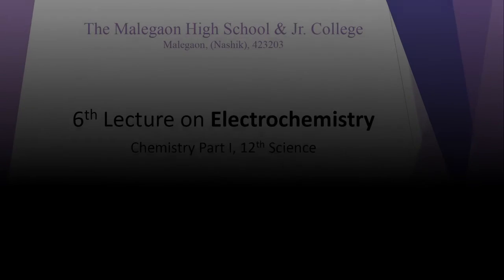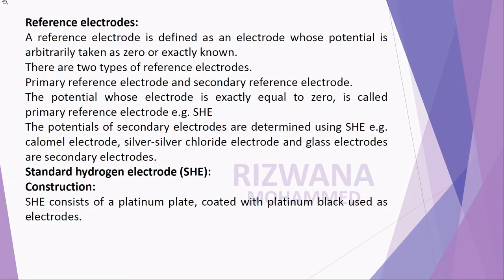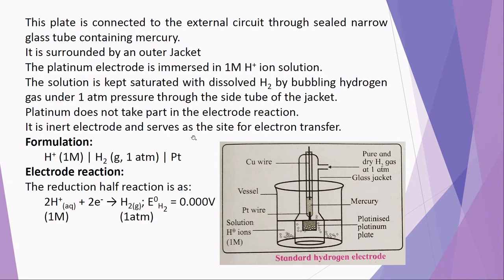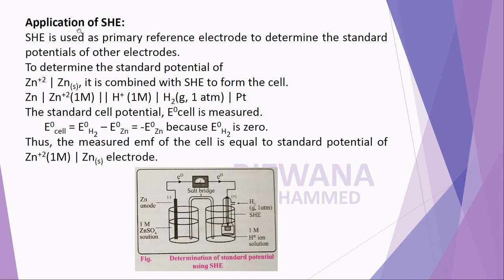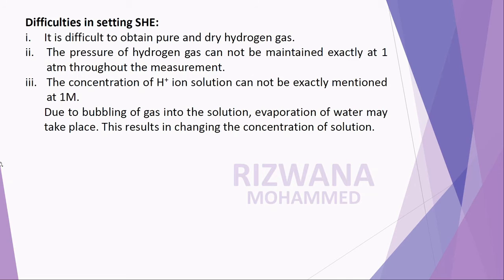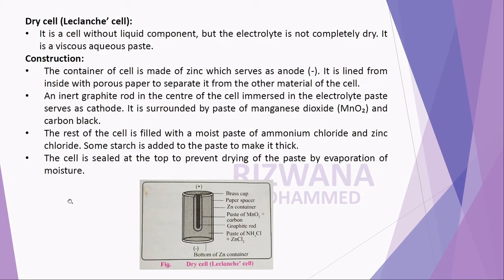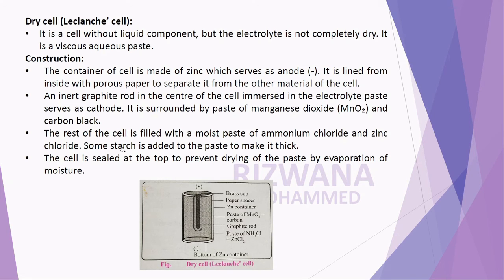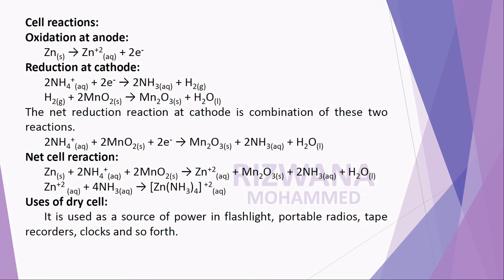6th Lecture on Electrochemistry | Chemistry Part I | 12th Std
6th Lecture on Electrochemistry
Chemistry Part I12th Standard
by Rizwana Mohammed